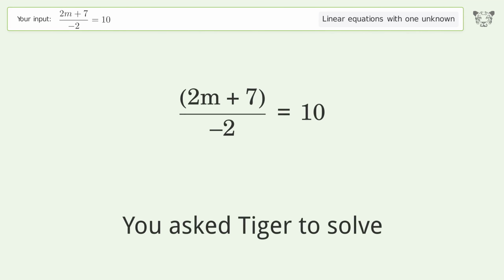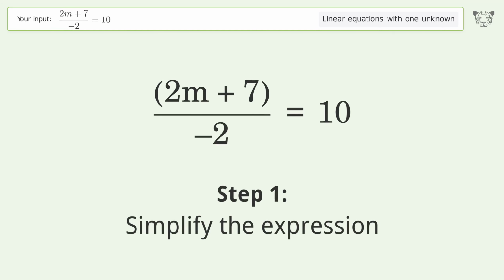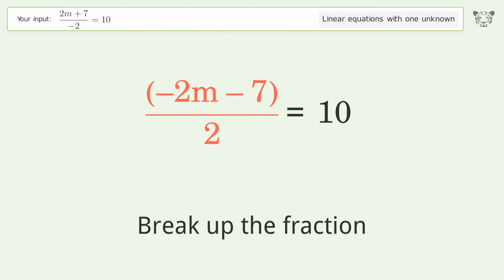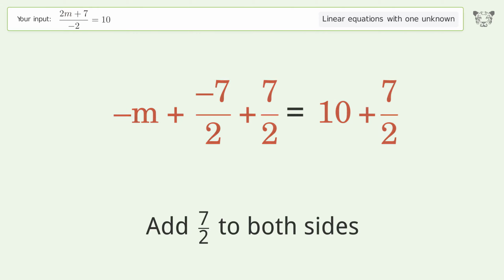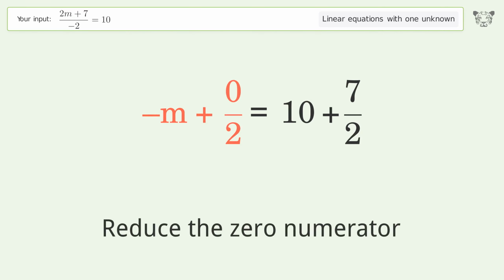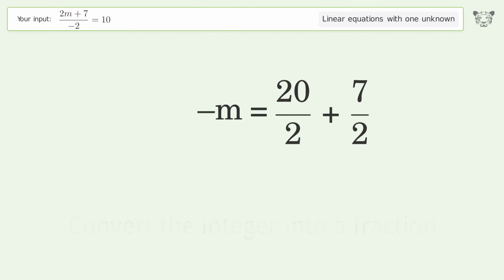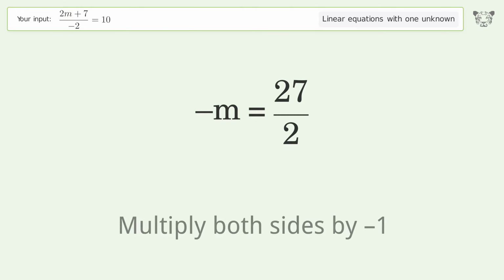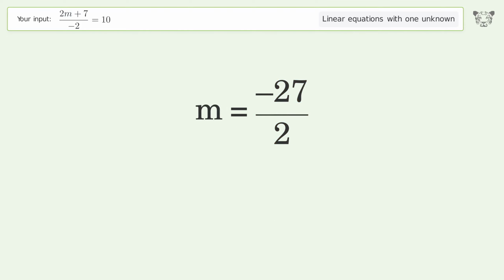Solve (2m+7)/(-2)=10: Linear Equation Video Solution | Tiger Algebra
Struggling with (2m+7)/(-2)=10? Watch our step-by-step video on Tiger Algebra to master this linear equation effortlessly. Also check out for more tips and tricks for dealing with linear equations with one unknown